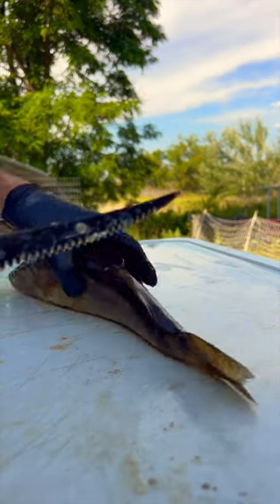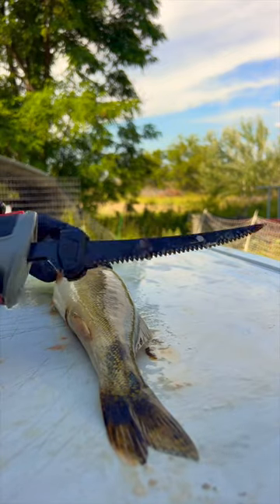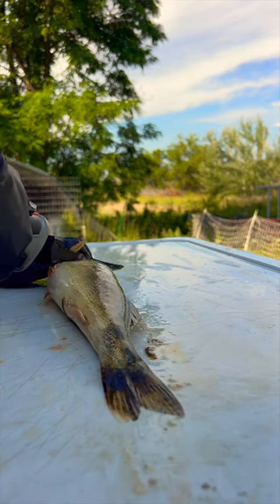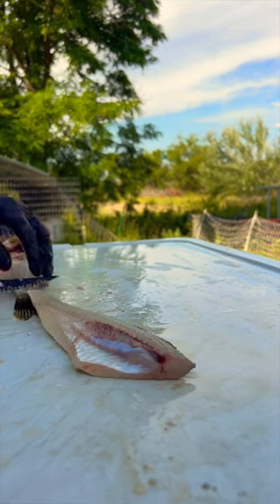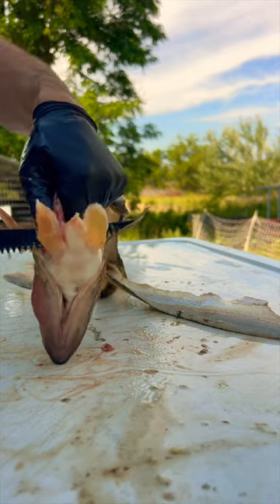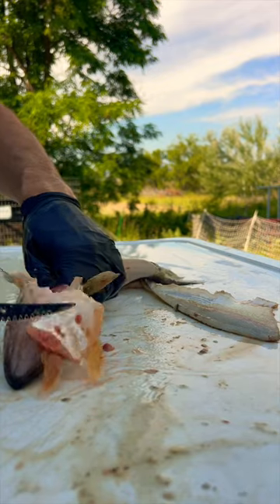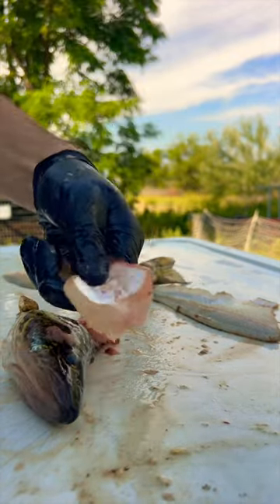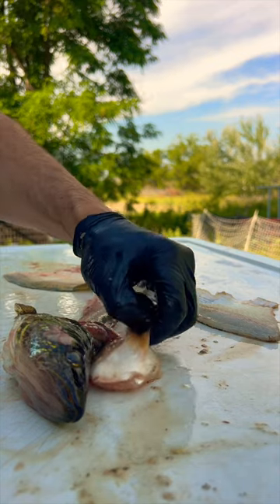Walleye Wings 🪽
Next time you harvest some Walleye. Don't forget the wings!

Electric fillet knife featured in this video